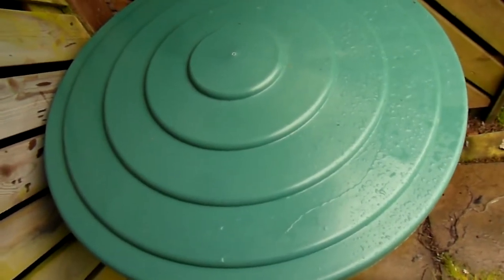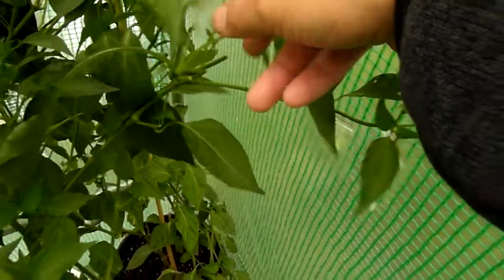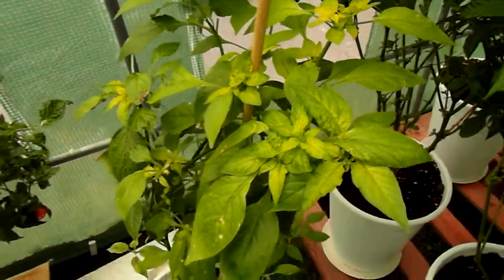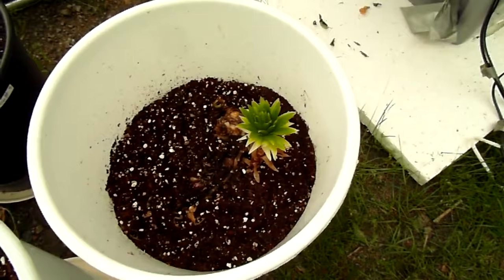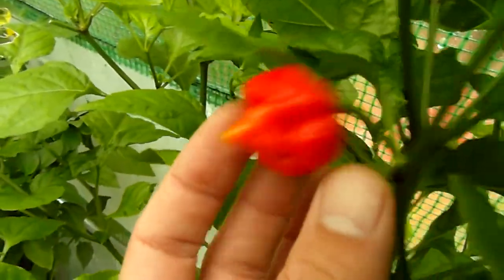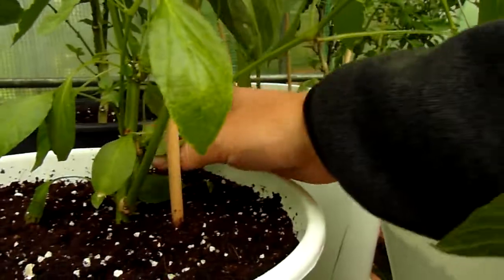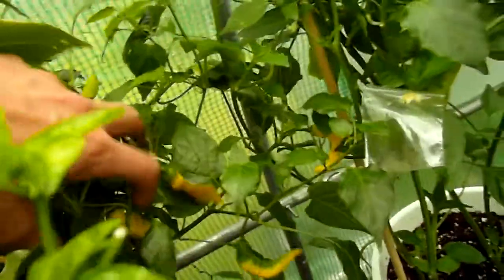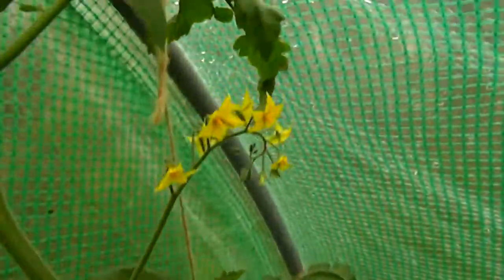Poly-tunnel of chili 2014-07-03 - Augmented atmosphere.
and yeah i said wrong, it's a datura metel not a brugmansia.. i know that.. just old habits. ;)